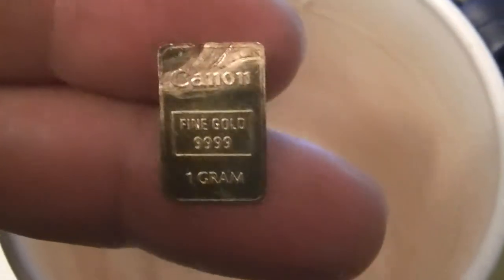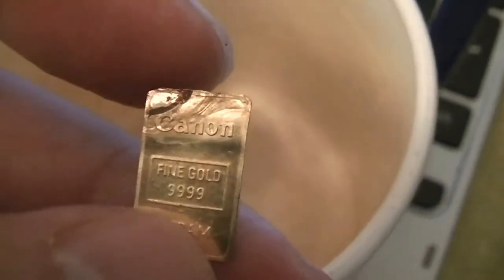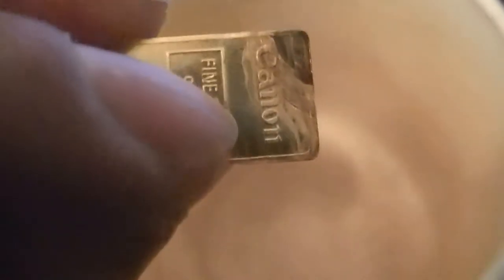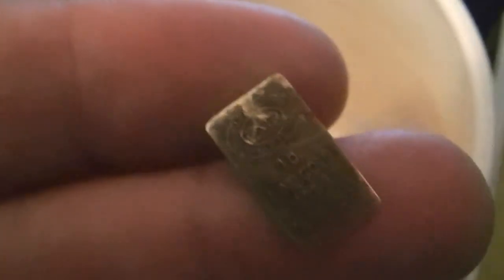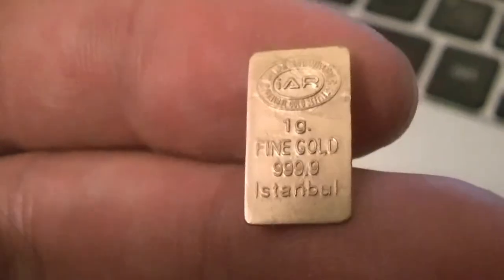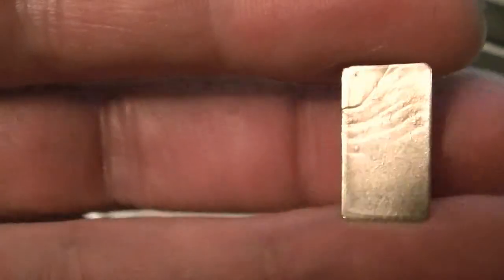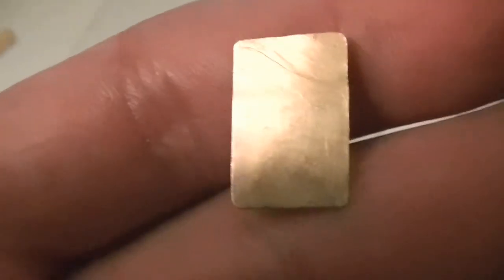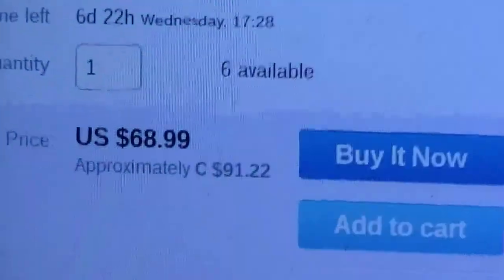Washing Tarnished Gold With Household Items